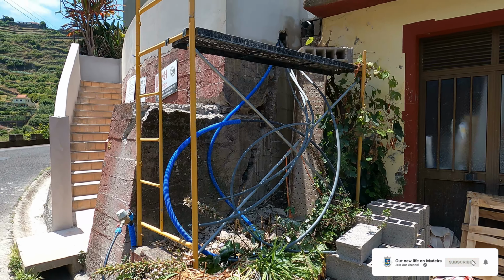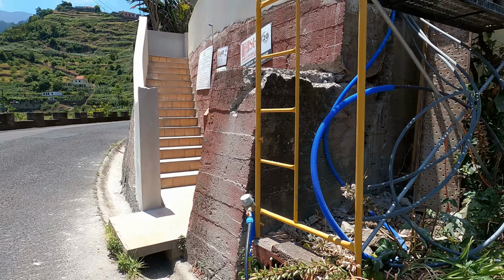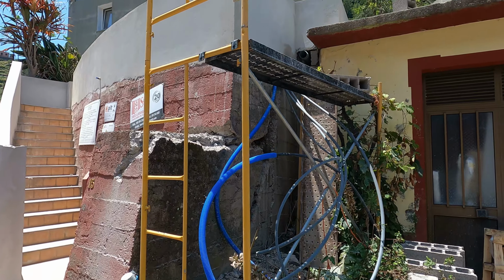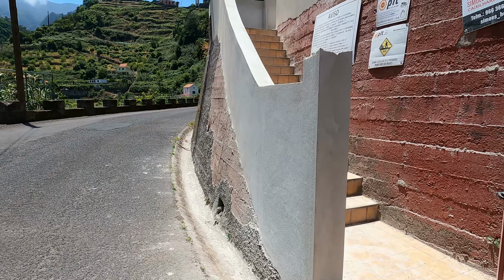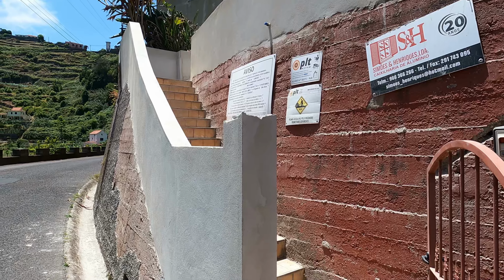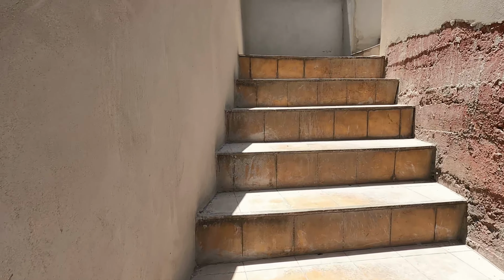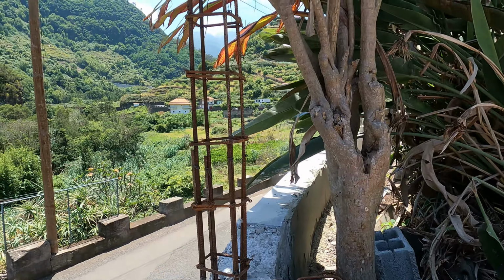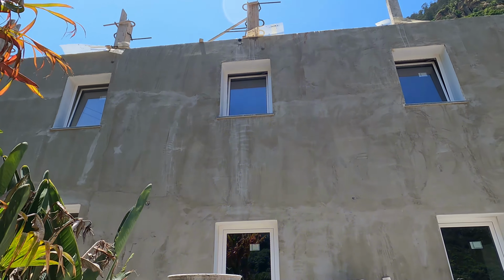Our New Life On Madeira 263 - (English) cables to the street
Hello dear friends of our channel.
The last cables to the street are being installed this week.
Soon we will have electricity and internet. :)

If you find any english errors you are welcome to keep them ^^.

Please comment on our videos and leave a subscription, because we want to support local animal shelters and vets :).

Have fun...

We would like to share with you our experiences that we gathered during the preparations of our
our emigration to Madeira.

In the first season you can find out what experiences we had during the purchase of the house on the beautiful island of Madeira.

With the second season our effective emigration begins and you can accompany us during the construction of the house. We document all our experiences to give you an insight into how our new life in Madeira is developing.

We hope you enjoy our documentary.